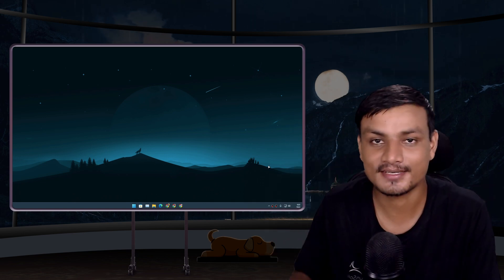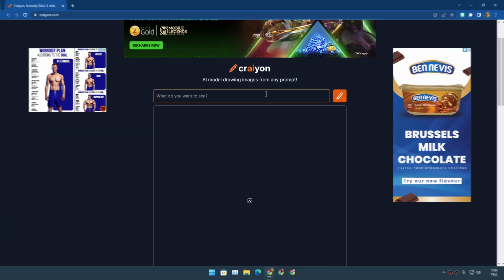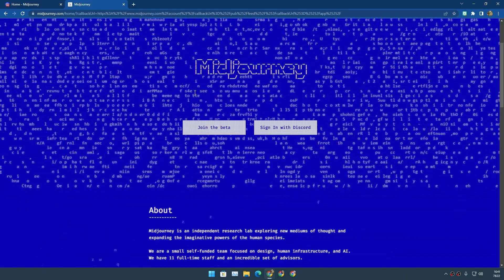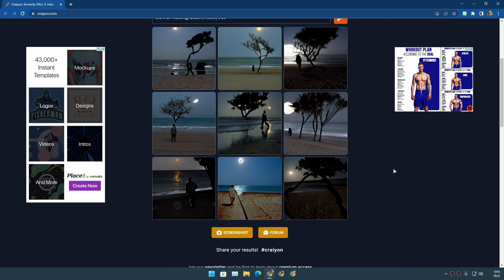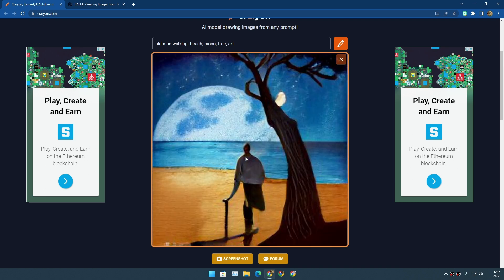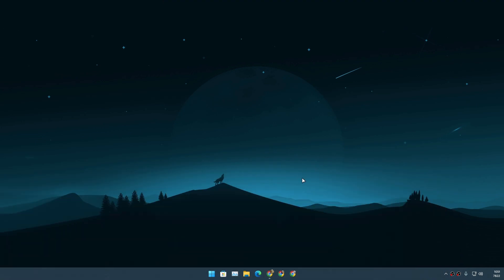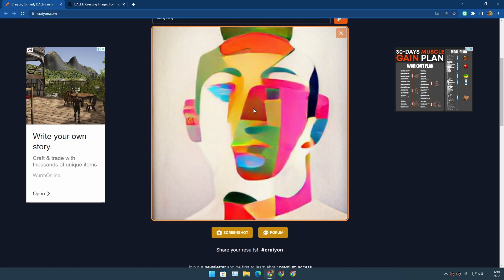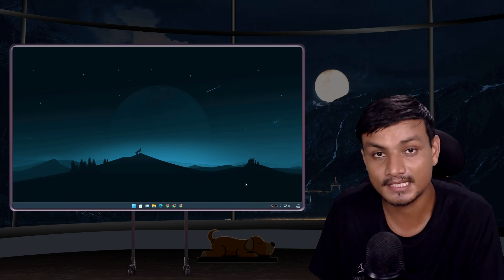Free Text to Image Generator AI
A free Text to Image Generator AI Dalle-mini (now also known as Craiyon), As of now this is the best free alternative for OpenAI's DALL-E Text to Image Generator AI.